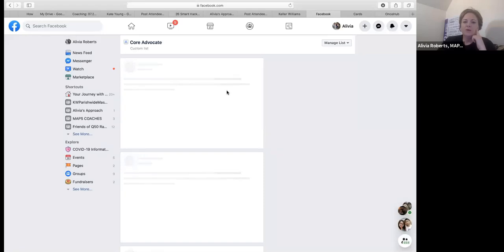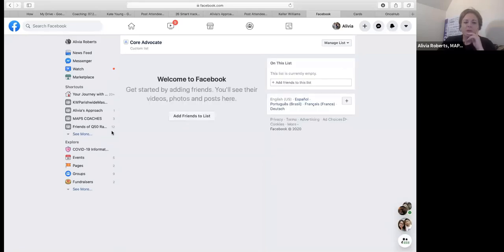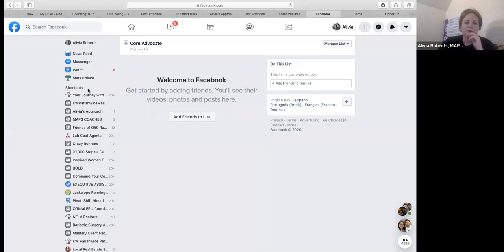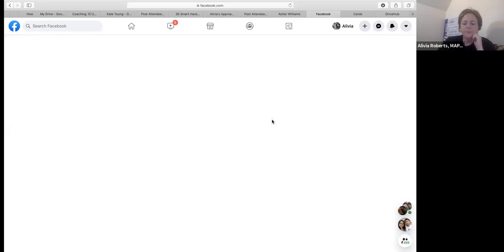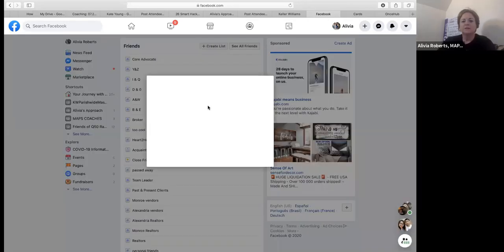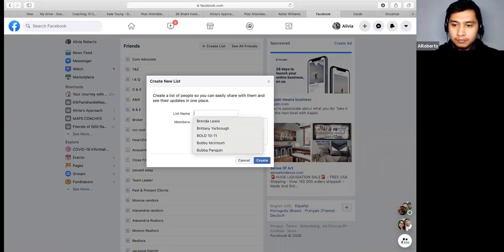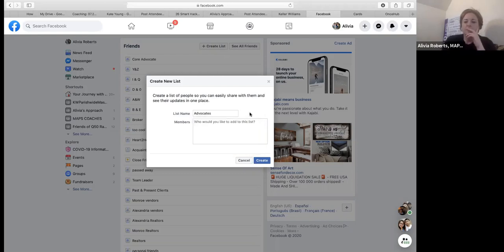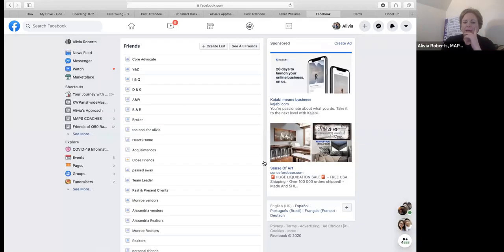Training video: Facebook tags & 55&5